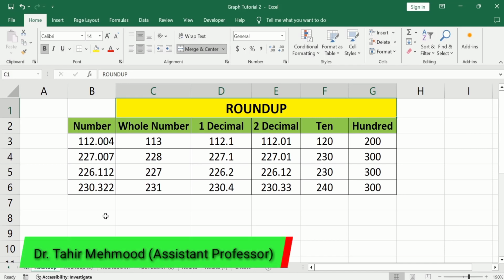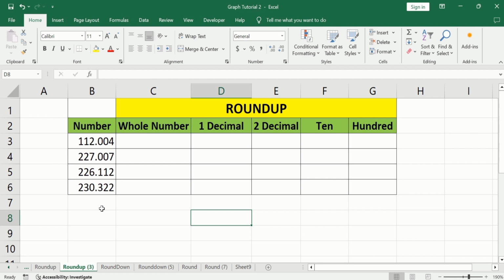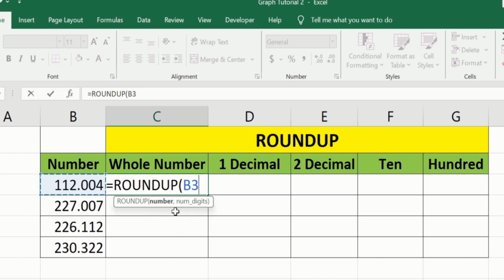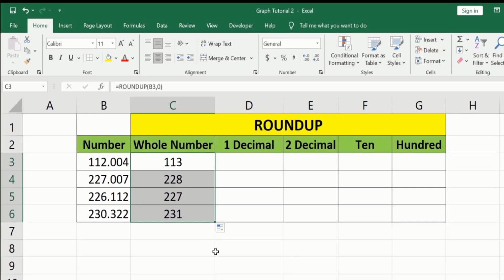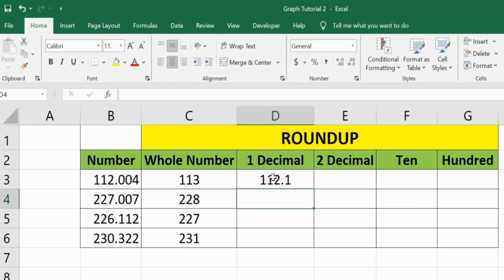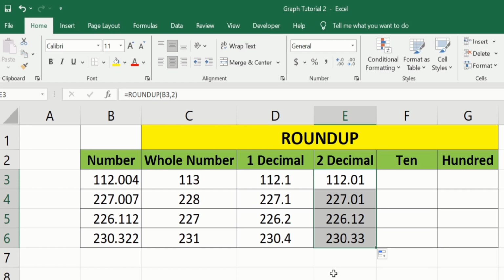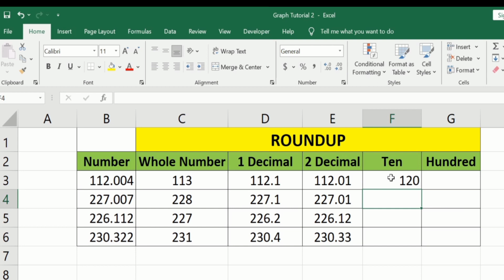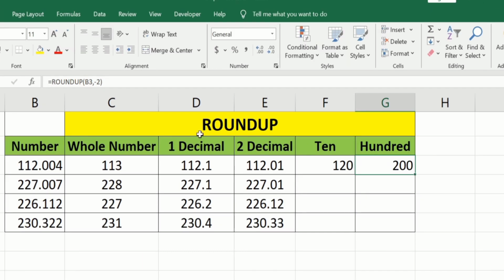How to ROUNDUP Numbers in Excel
In this video, you will learn How to ROUNDUP Numbers or values in Excel using ROUNDUP function of microsoft excel. I will demonstrate How to ROUNDUP Numbers in Excel as whole number and up to one, two or more decimal places. Finally, I will demonstrate how to round up numbers up to ten and hundred using Microsoft excel 365. After watching this vide, you will be able to ROUNDUP Numbers in Excel. In this video, I have used Excel that comes with Office 2019; however, this should also work with all previous versions of Excel, like Excel 365, Excel 2016, Excel 2013, Excel 2010, Excel 2007, and Excel 2003. Sometimes, you are interested to roundup numbers or values in excel. This video will provide you solution to this problem. You will also learn How to ROUNDUP Numbers in Excel.

📚 Other YouTube queries:
📌 How to ROUNDUP in Excel,
📌 Excel 🖥Round, RoundUp, RoundDown, Mround Formula in Hindi,
📌 Formulas in Excel 1 - Round Numbers in Excel with Round Function to the Nearest Decimal or Integer,
📌 How to use round, roundup & rounddown formula to remove decimal from digits in MS Excel,
📌 round formula in excel,
📌 round off formula in excel,
📌 excel round off formula,
📌 round off in excel,
📌 how to round off decimal numbers in excel,
📌 excel round formula,
📌 how to round off in excel,
📌 round in excel,
📌 round function in excel,
📌 how to round off numbers in excel,
📌 round excel,
📌 how to round up in excel,
📌 round off excel,
📌 round up formula in excel,
📌 how to round in excel,
📌 how to do round off in excel,
📌 round function excel,
📌 round in excel formula,
📌 round up in excel,
📌 how to use round formula in excel,
📌 round up excel,
📌 round of formula in excel,
📌 round figure in excel,
📌 round excel formula,
📌 round off in excel formula,
📌 excel round,
📌 excel round up,
📌 round figure formula in excel,
📌 how to round numbers in excel,
📌 how to round up numbers in excel,
📌 roundup formula in excel,
📌 roundup in excel,
📌 roundup excel,
📌 excel roundup,
📌 excel roundup formula,
📌 roundup function excel,
📌 how to use roundup in excel,
📌 how to use roundup formula in excel,
📌 roundup function in excel,
📌 how to use roundup function in excel,
📌 roundup excel formula,